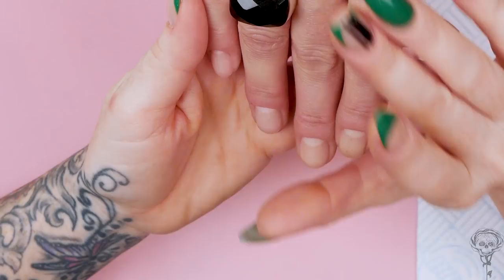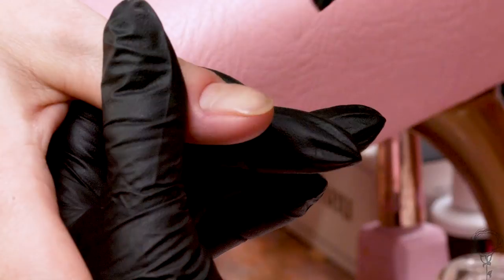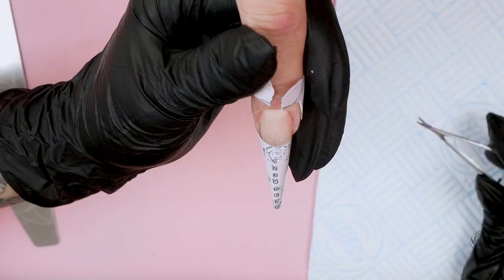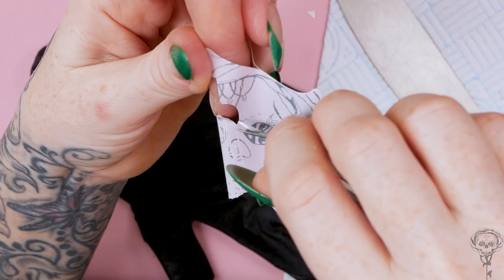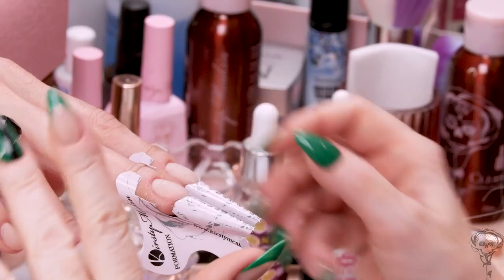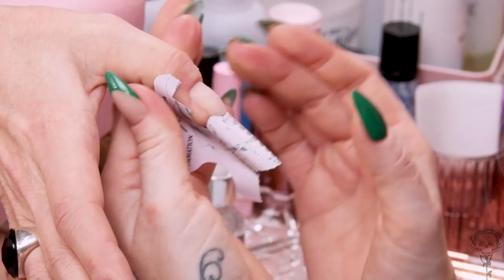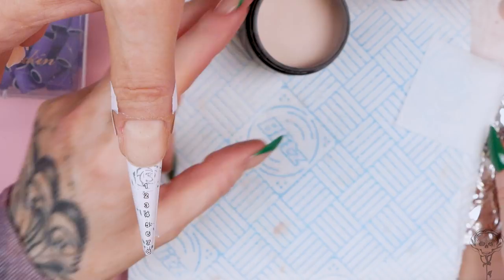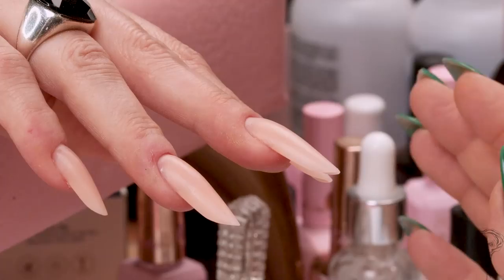Ugly to Pretty Nails | Fixing Slightly Clubbed Nails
Hi guys

Today I'm going to be doing my cousin's nails, Jo has really nice nail beds but her nails are a little clubbed and she has some pitting on her thumb so I'm going to show you how to fix that and get a really nice modern almond shape.

So we're going to look in-depth at her nails and I can't really use tips for this shape nail as it will just drop down and grow out to be a claw shape which some people like but not meeeee. I'm going to shape this form to fit Jo's nail and the great thing about the Kirsty Meakin forms is that there are small guidelines to follow so I want the form to fit snug under the free edge and I'm going to anchor it up a little so the form comes straight out of the sidewall.

To make these nails straight, I'm going to build a little bridge between the natural apex and the form and then build the rest of the nail around it and pinch the nail. Do one nail at a time so the acrylic doesn't set too quickly and you can't pinch the nail at the end.

Filing these nails is the same as any normal nail so I'm going to follow my normal routine, sidewalls, cuticle area, free edge, top of the nail, and then I'm going to finish off with that apex. I'll add a design to this nail in another video.

Tara Duck
XOXO

💅💋💅 MY PRODUCTS 💅💋💅

Cover Blush Acrylic Powder
Acid Based Primer
Monomer

0:00 - Intro
1:24 - Nail Evaluation
10:04 - Applying Forms
16:12 - Acrylic Application
22:24 - The Thumb
28:22 - Filing Routine
32:03 - Outro